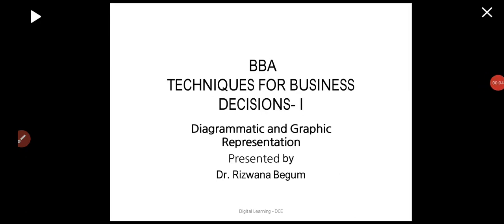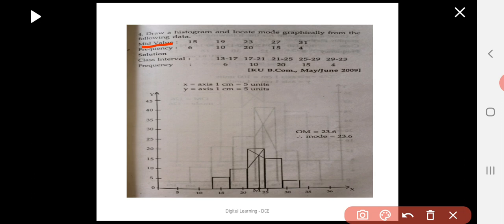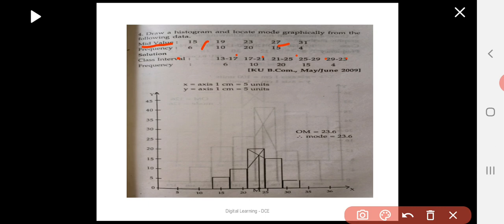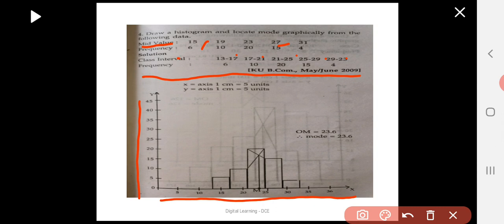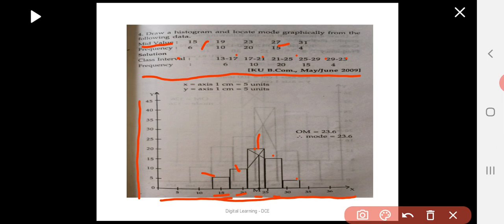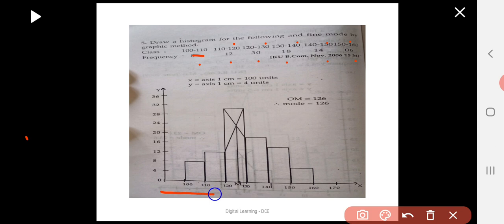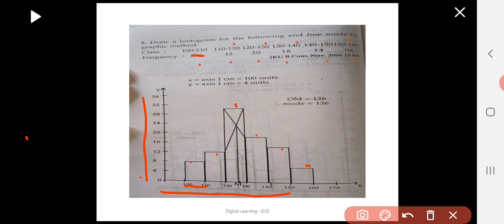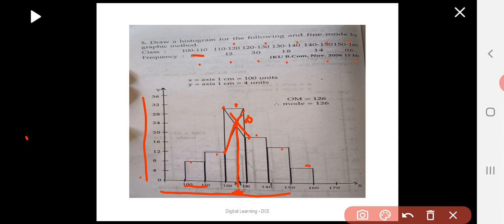TBD-I (mode 2)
Location of mode through histogram